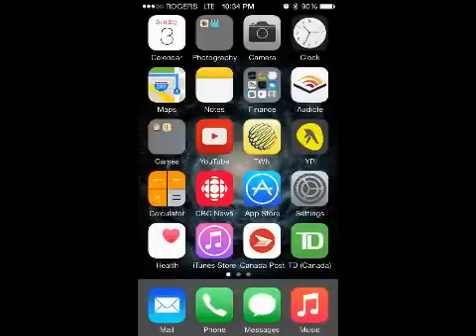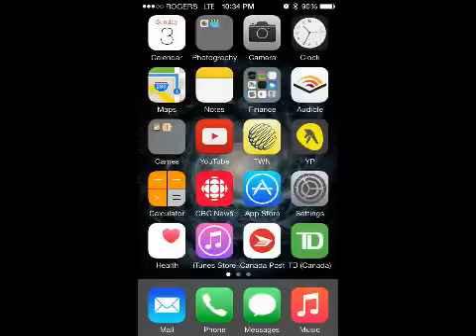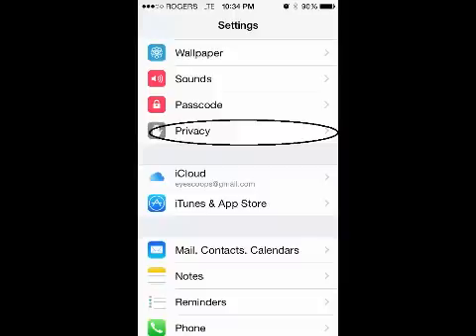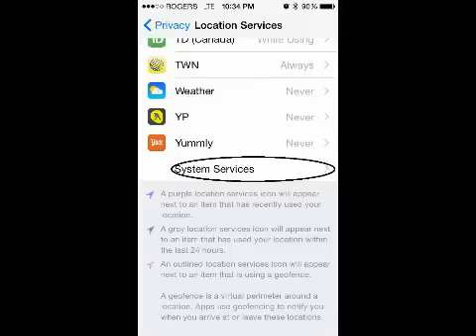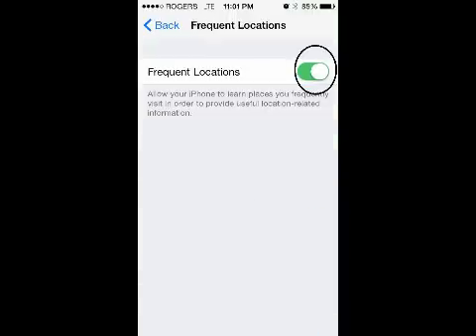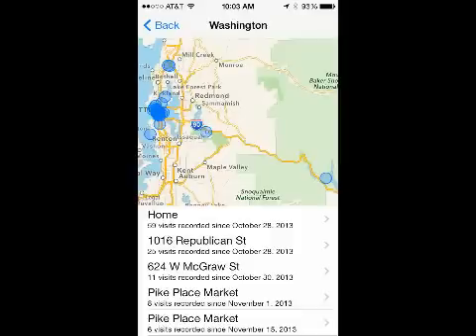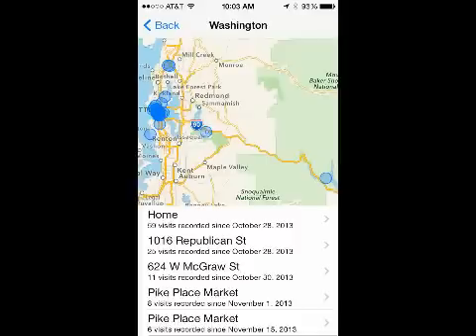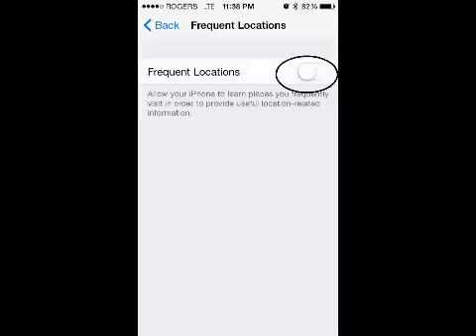DISABLE LOCATION TRACKING IN iPhones now!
Did you know that your iPhone knows exactly how many times you were at a particular location, where you go and how long you were there and then logs that information.  Here is a short tutorial on how to disable location tracking and logging in your iPhone